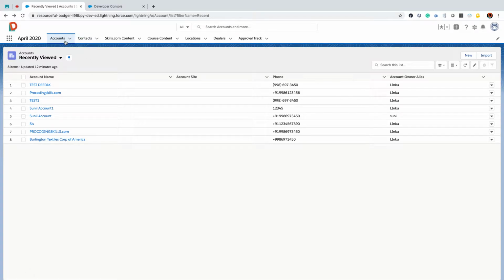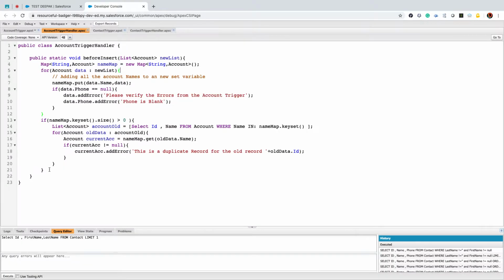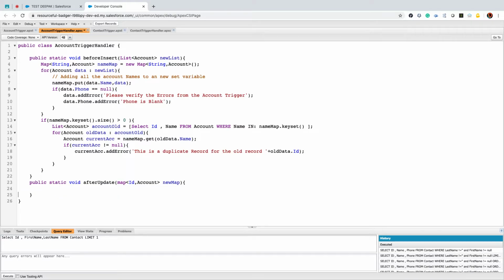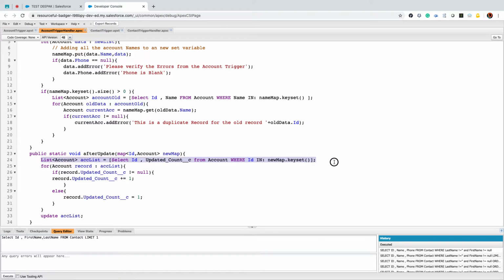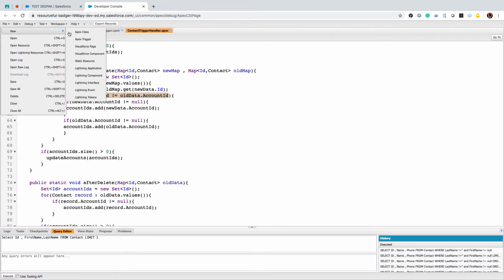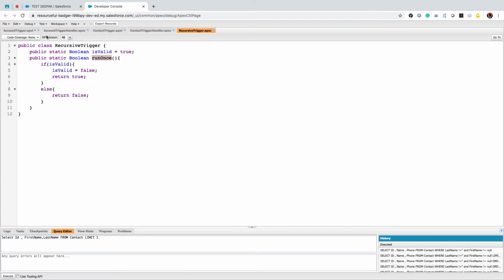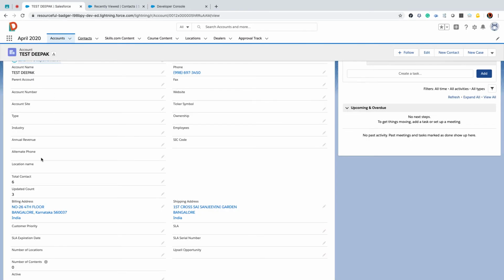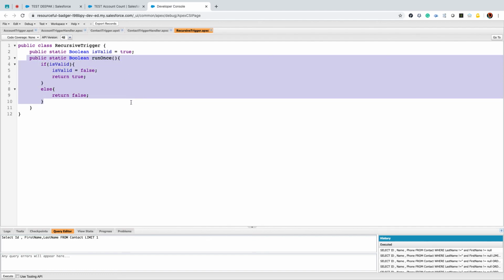Recursive Trigger in Salesforce Apex